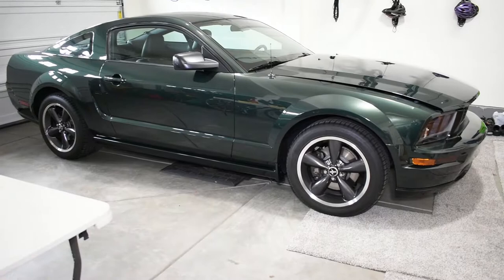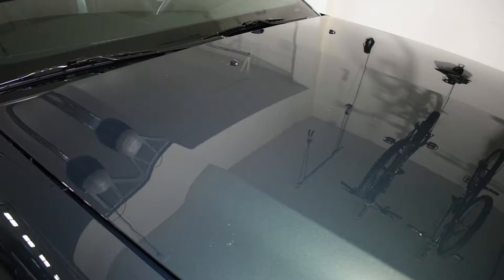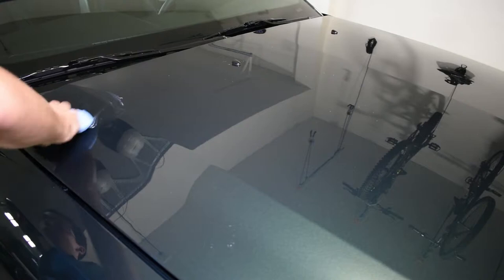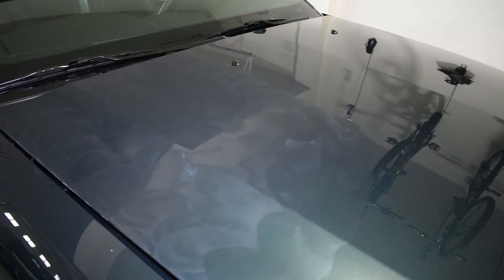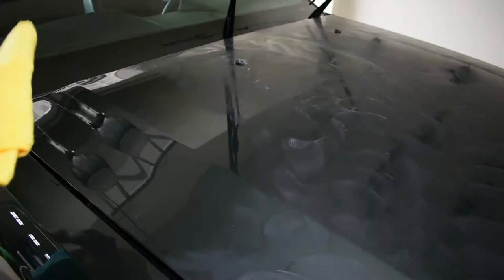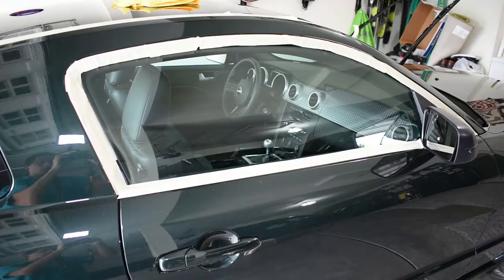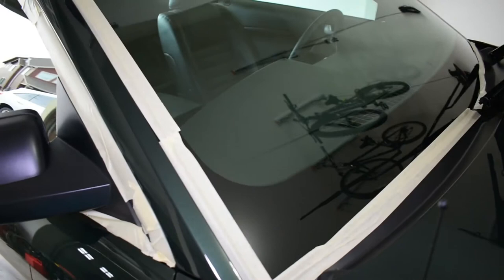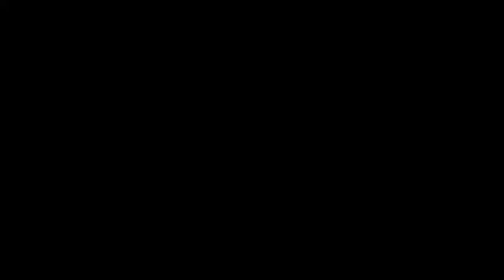Waxing the BULLITT!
The process I use to wax the Mustang BULLITT once a year!